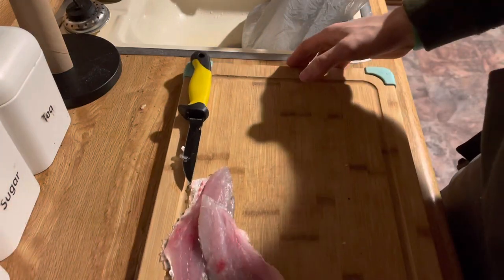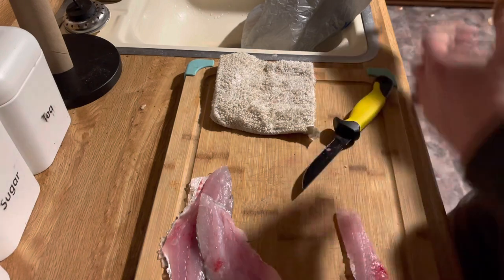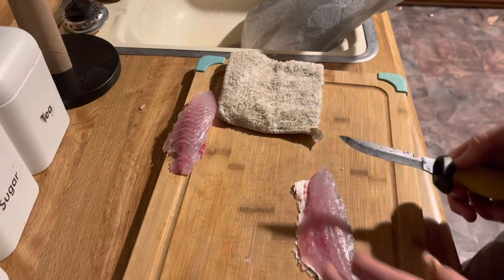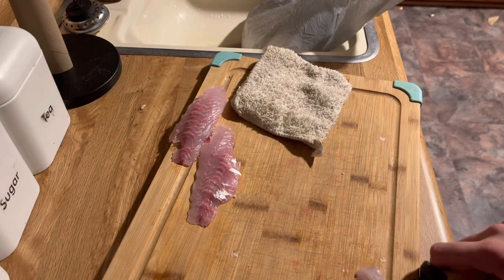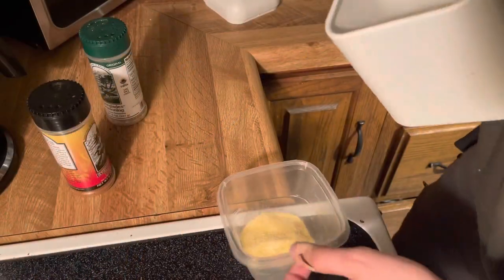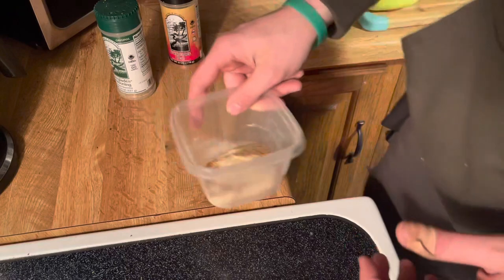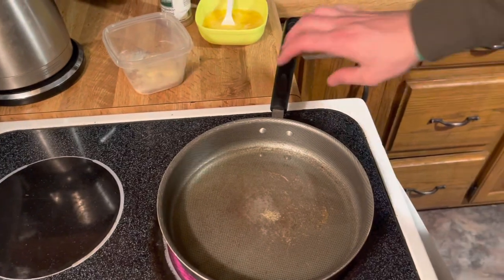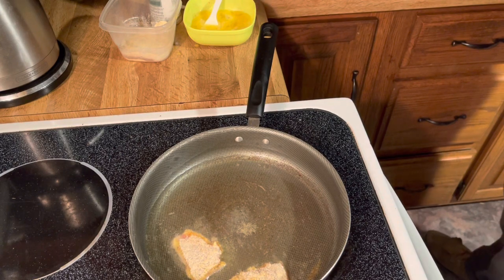First time cooking WHITE BASS!! (Easy recipe)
Today is my first time cooking white bass. So we decided to do it up with an really easy and tasty recipe.

All you will need:
Corn meal
Everglades seasoning/your favorite seasoning

THIS IS A MUST TRY!!!